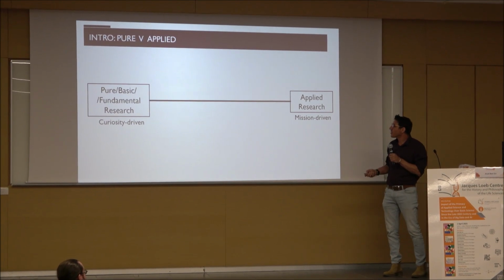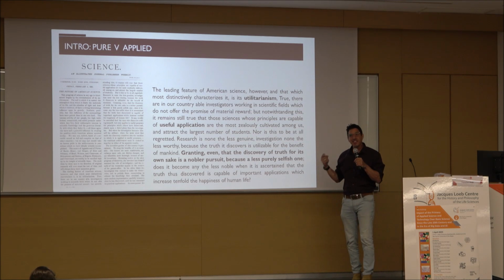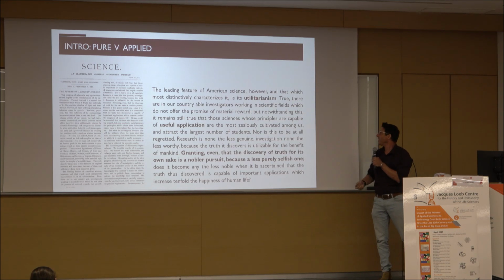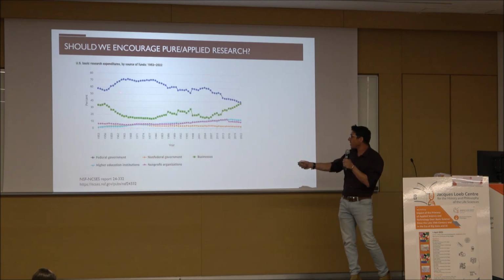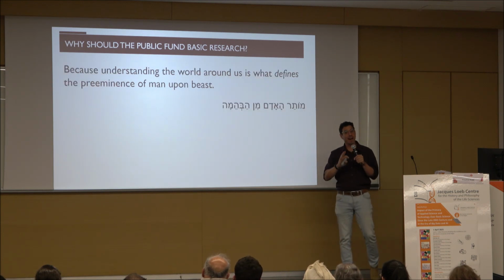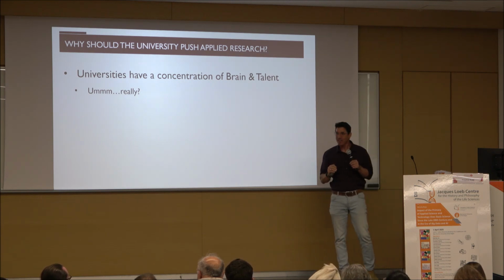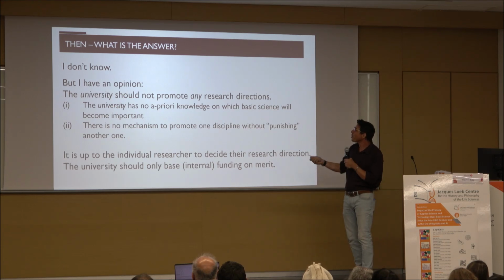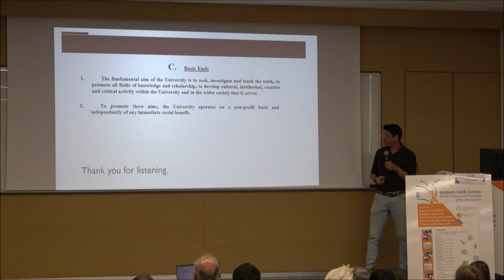Yonatan Dubi: The Tension Between Pure (Curiosity-Driven) and Applied (Tech-Driven) Science in STEM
The Tension Between Pure (Curiosity-Driven) and Applied (Tech-Driven) Science in STEM: Impressions of a Practitioner
Impact of the Primacy of Applied Science and Technology over Basic Science Since the Late 20th Century and in the Era of Big Data and AI
The Jacques Loeb Centre for the History and Philosophy of Science
1 April 2025